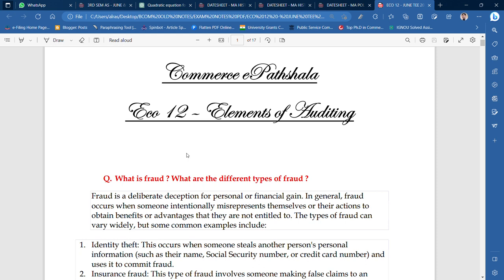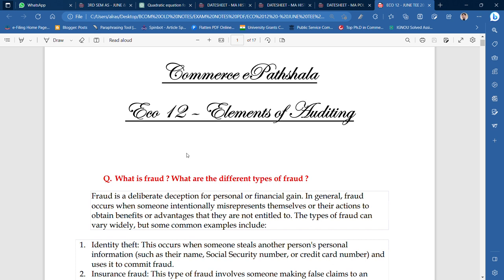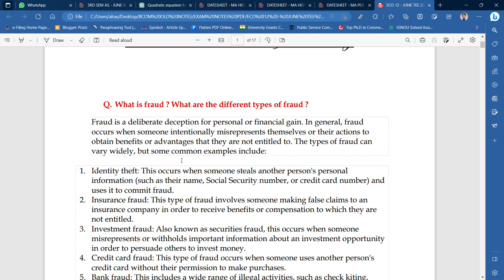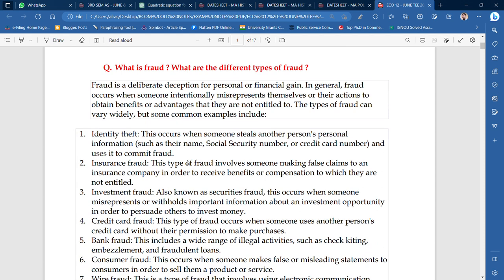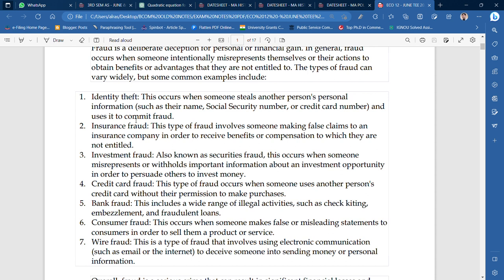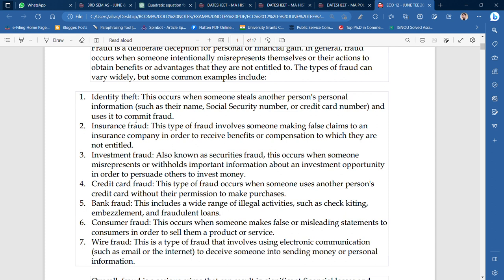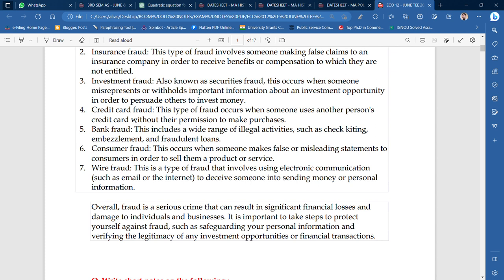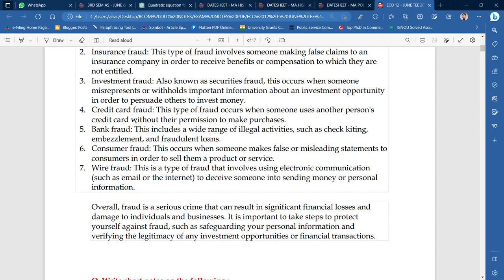IGNOU : BCOM : ECO 12 : Q - WHAT IS FRAUD ? EXPLAIN THE TYPES OF FRAUD.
Commerce ePathshala
IGNOU : BCOM : ECO 12 : Q - WHAT IS FRAUD ? WHAT ARE THE TYPES OF FRAUD ?

IMPORTANT LINKS
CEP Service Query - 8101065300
Paid MCOM Group @ Rs. 30/M
Paid BCOM Group @ Rs. 10/M